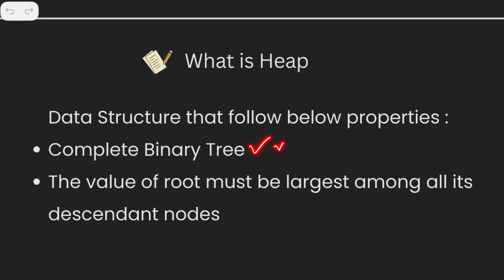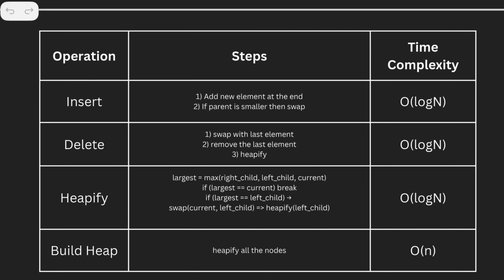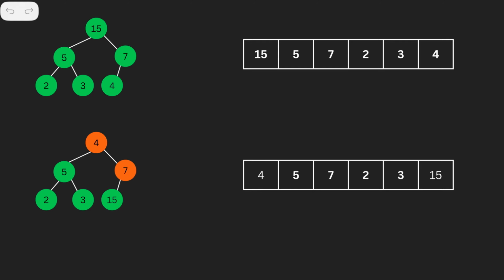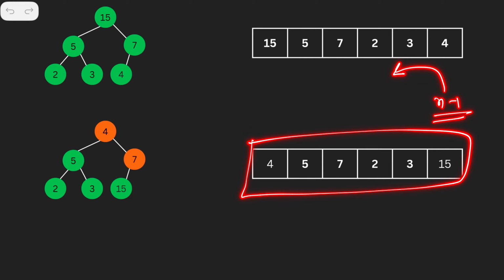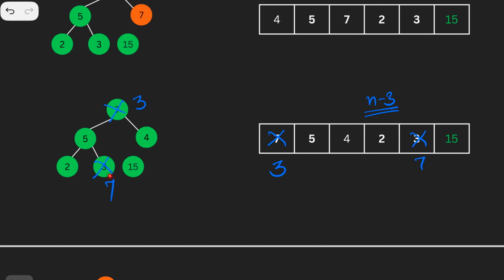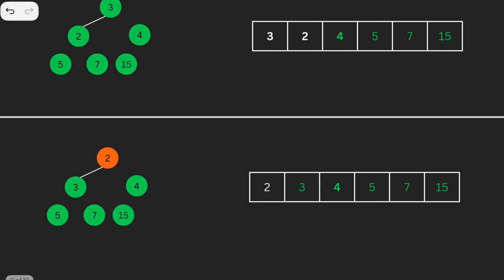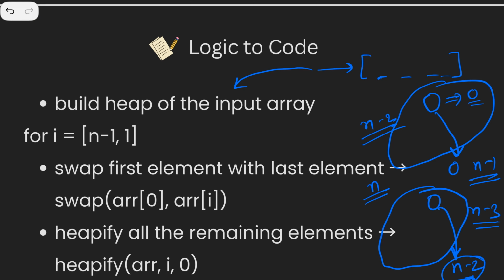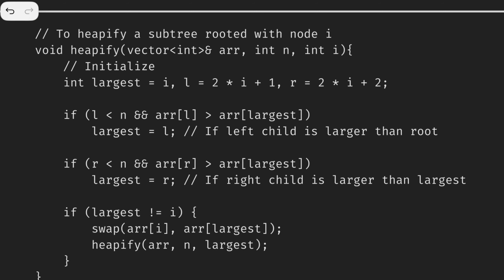Heap Sort | Sorting & Searching | DSA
Sorting Part 4 - Heap Sort

In this video, we learn heap sort. This is will help us understand about usage of data structure + algorithm.

Paperlike Tablet screen protector